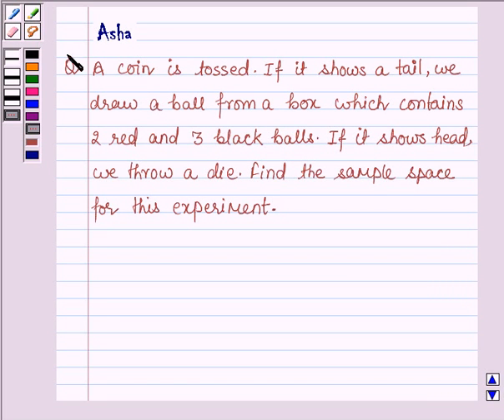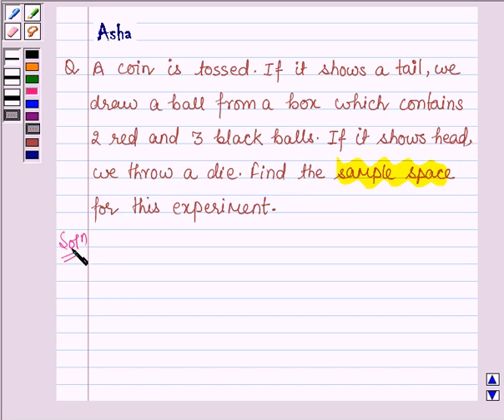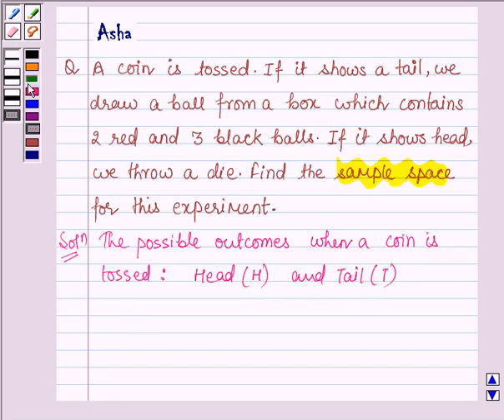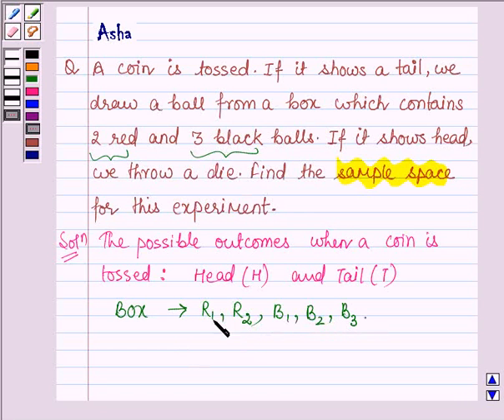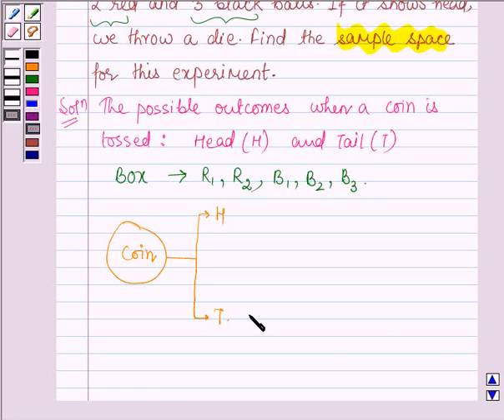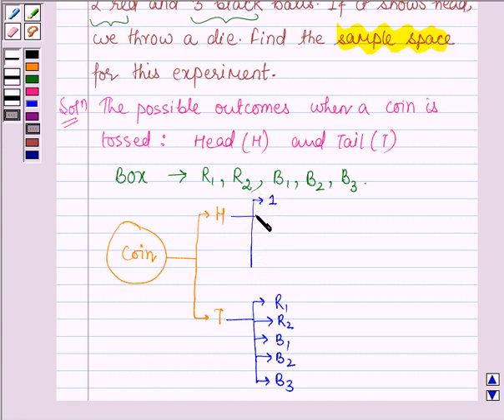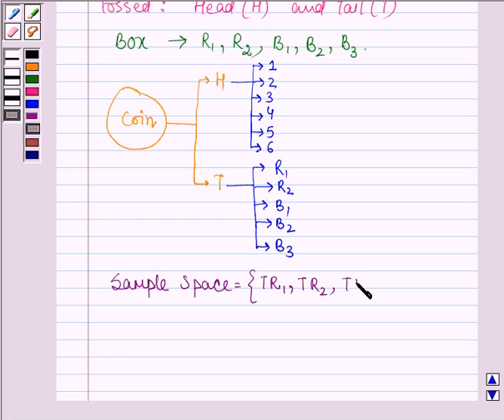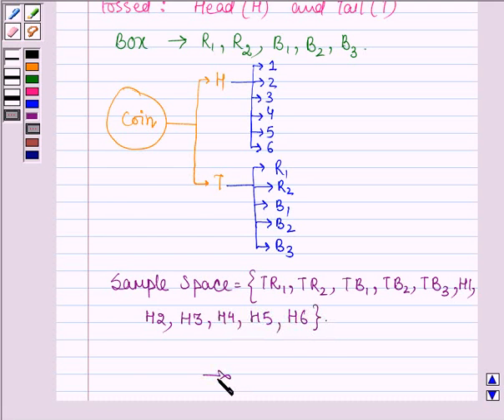Maths XI NCERT 16 16 1 15